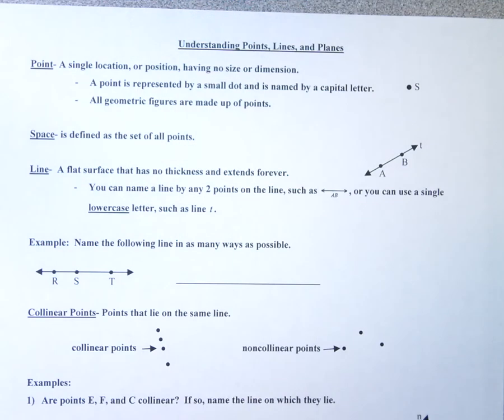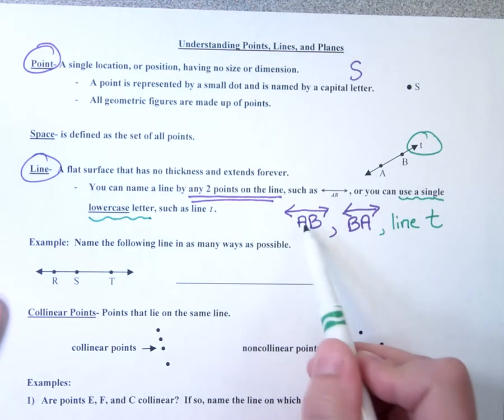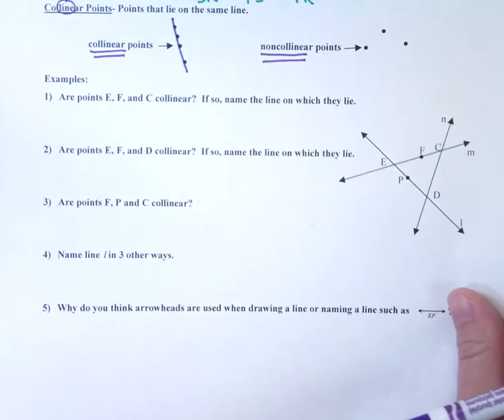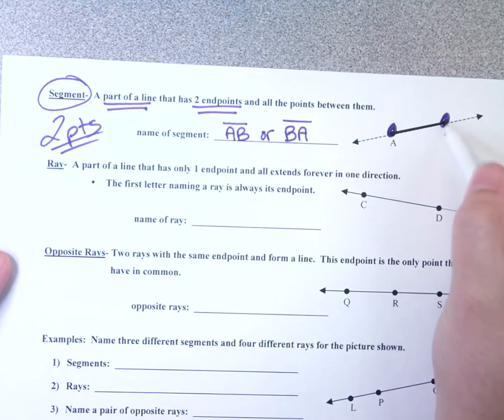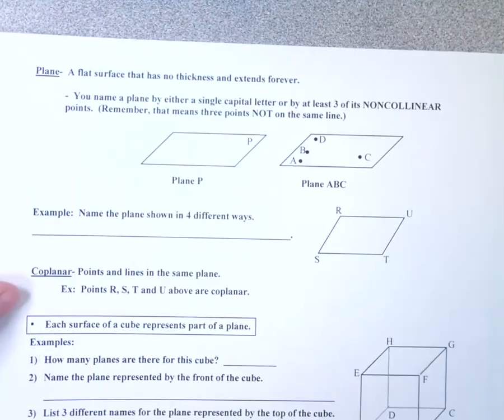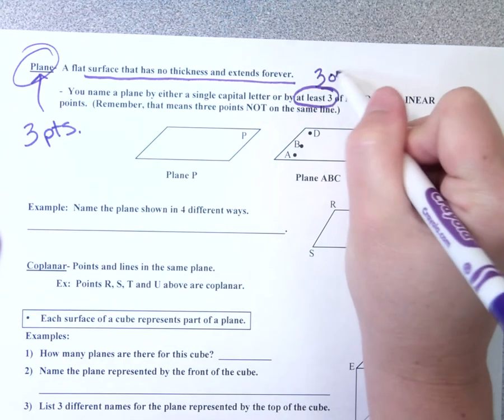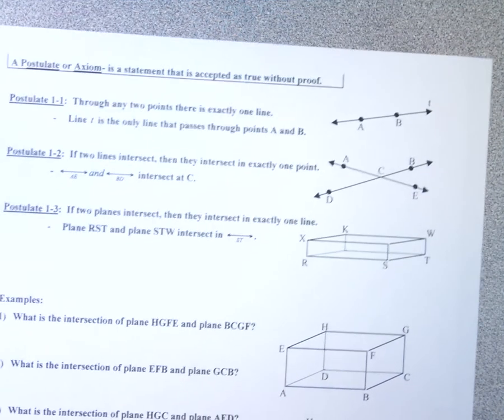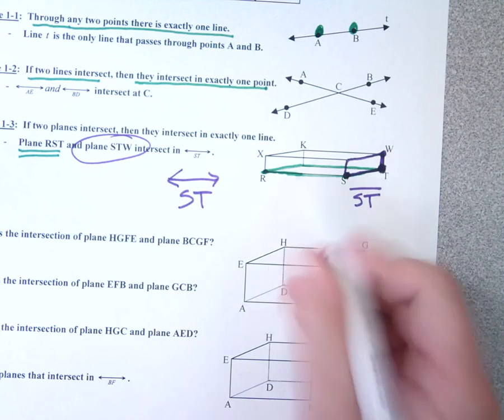Geom (14/15)- Points, Lines, and Planes